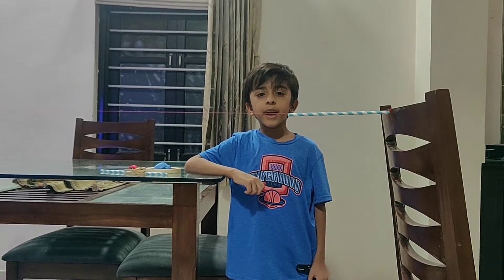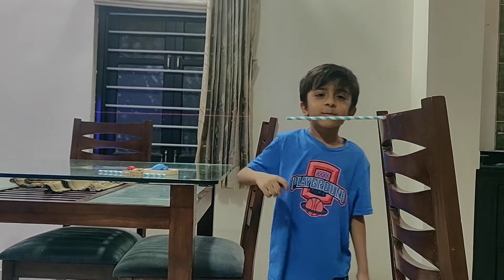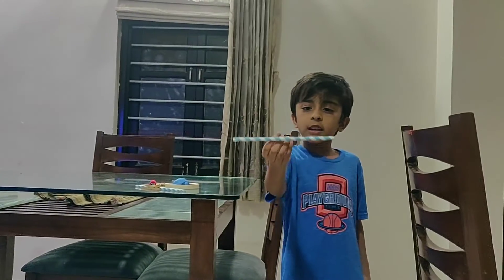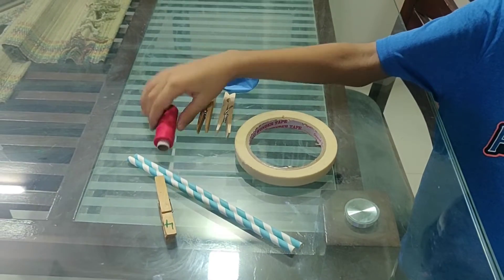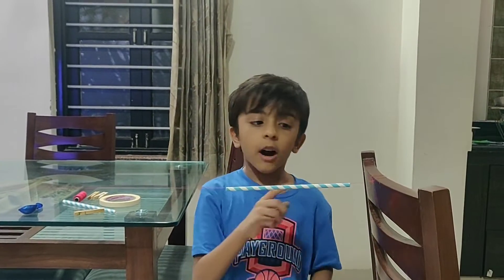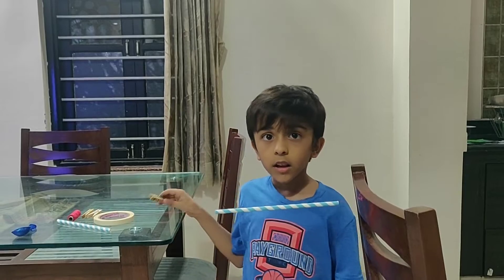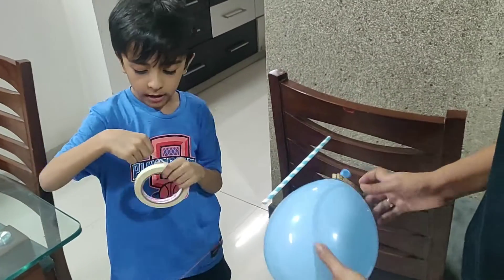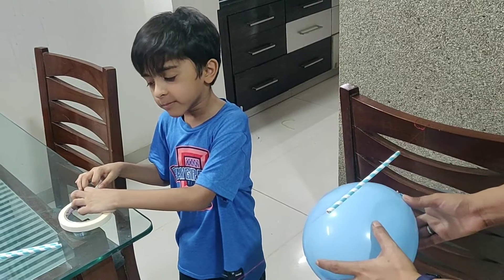Balloon Rocket Activity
Balloon rocket fun. Activity that needs minimal preparation and using stuff that is easily available around the house.